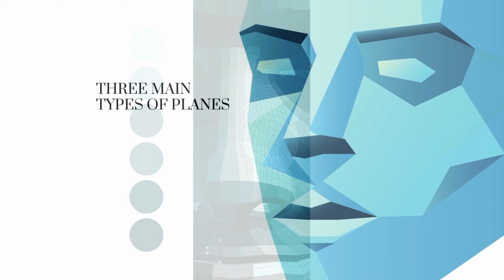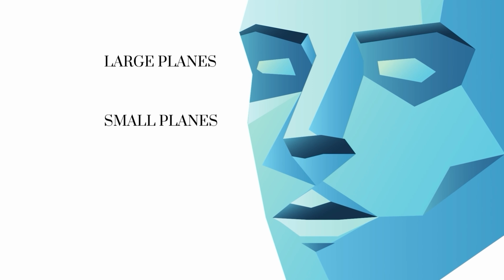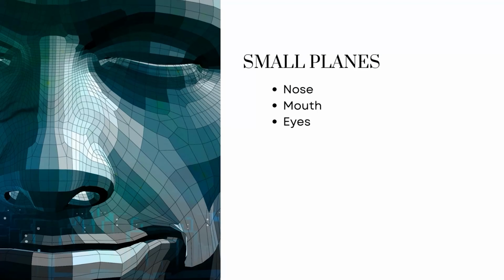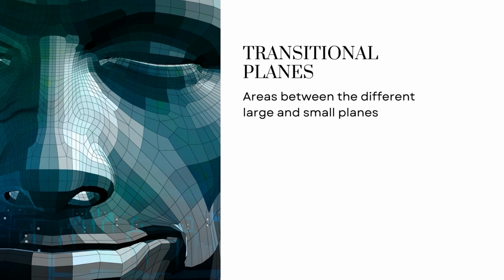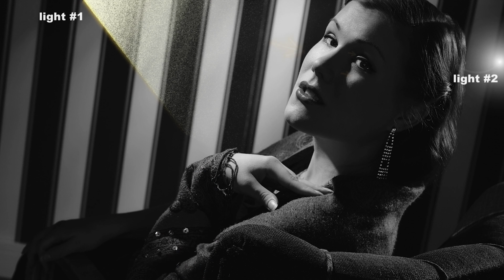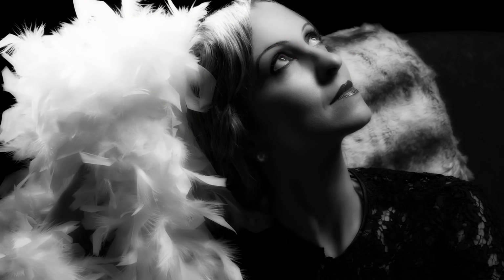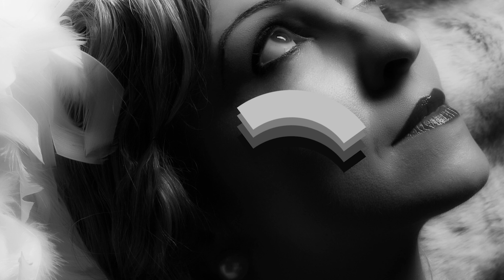The Planes of the Face: The Secret to Realistic Portrait Paintings | S4L2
Understanding the planes of the face is the secret to making your portraits look realistic, three-dimensional, and full of life. Most beginner artists skip this step—thinking it’s too advanced—but learning to paint the large, small, and transitional planes is what separates muddy, flat faces from dynamic, sculpted ones.

In this lesson, I’ll walk you through what the planes of the face are, why they matter, and how light and shadow behave across each surface. You'll learn how to read the structure of the face—so you’re not just copying values, but truly sculpting with paint.

We’ll cover how the forehead, cheeks, and chin catch light differently than the curved transitional areas, and how to use this knowledge to improve every stroke you make.

This isn’t just about technique. It's about seeing form like a sculptor—and finally getting past that “why does my painting look off?” feeling.

🎨 Materials Mentioned in this Lesson (Full Materials List Below):
🎨 Printer + thumbnail templates
🎨 Sketchbook or loose paper
🎨 Drawing pencils or pens
🎨 Highlighters or markers (optional)

⏱️ Chapters List:
00:00 – Why planes matter in portraits
00:16 – Light, depth & the illusion of space
00:36 – The 3 types of facial planes
01:00 – Understanding curved transitional areas
01:17 – How to control highlights & shadows
01:37 – Adapting planes to movement and light

🖌️ Full Materials Lists (Amazon):
🎨 Realistic Portraits for Beginners (This Course)
🎨 Composition in Art for Beginners
🎨 Cinematic Portrait Paintings